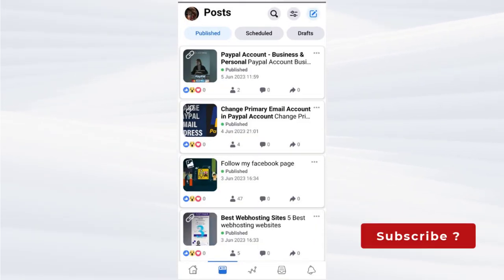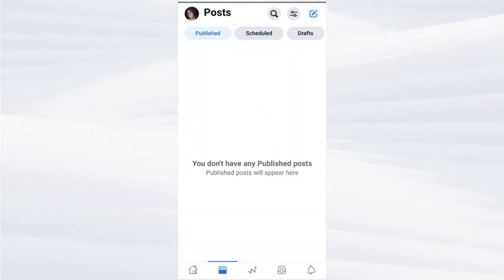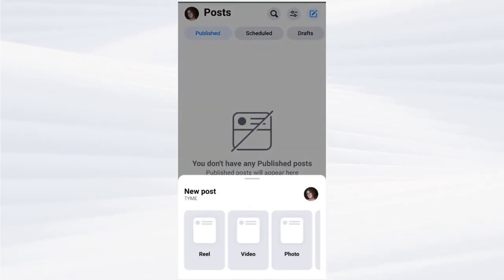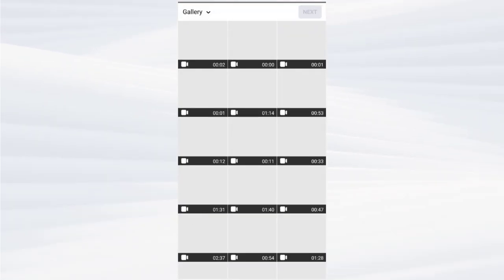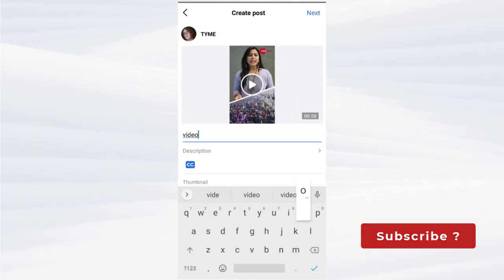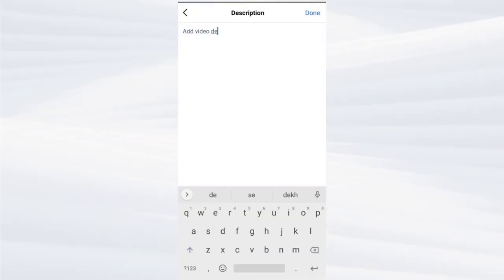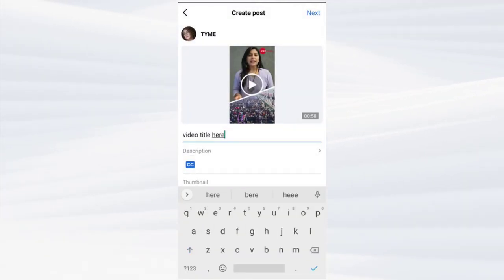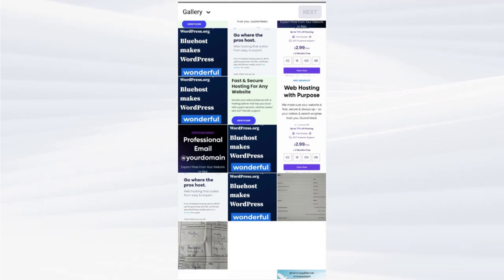How To Upload Video To Facebook With Your Phone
Upload Video To Facebook With Your Phone